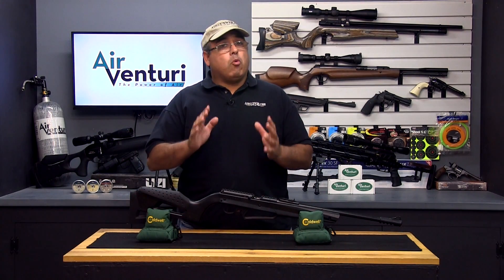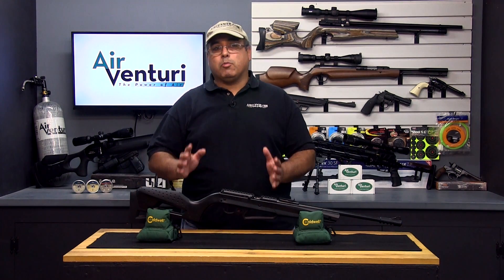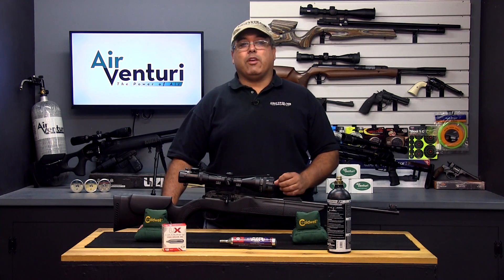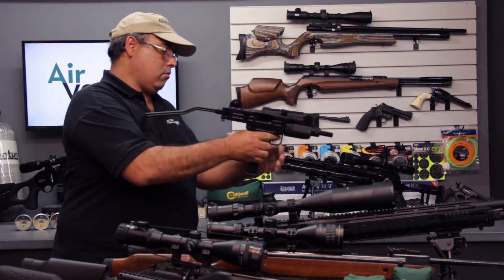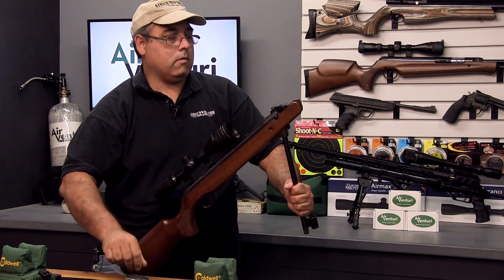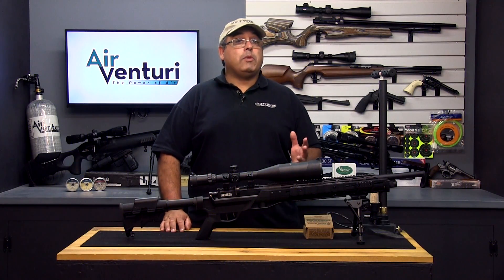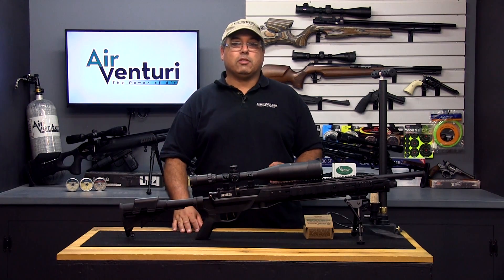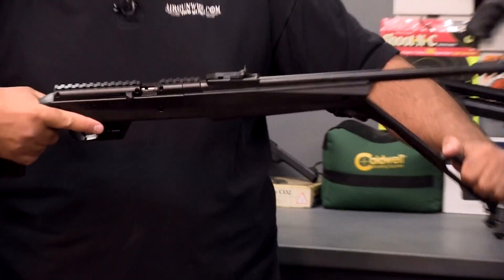Episode 1: Airgun Basics with Air Venturi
Airguns 101 now available! In this video you will learn about the four basic powerplants and the benefits and drawbacks of each.